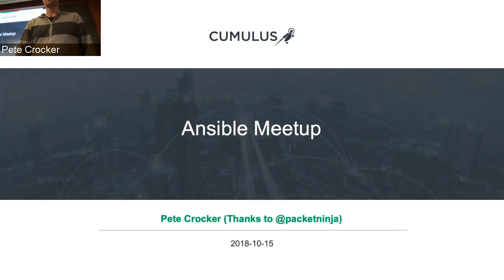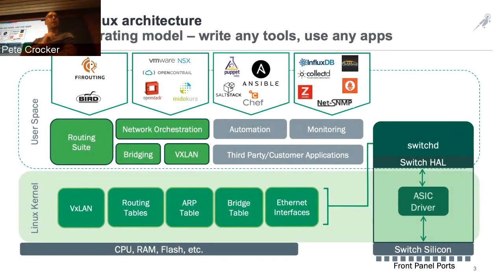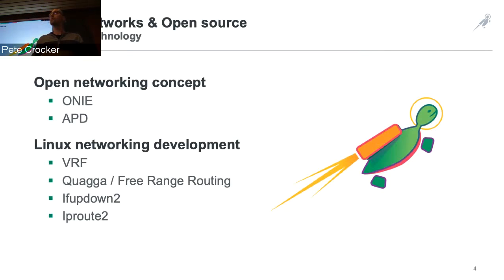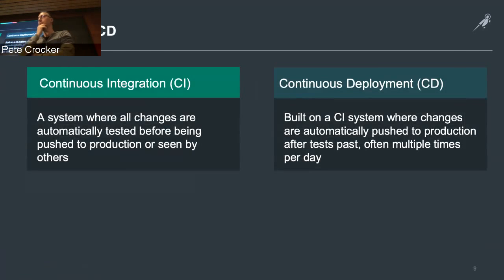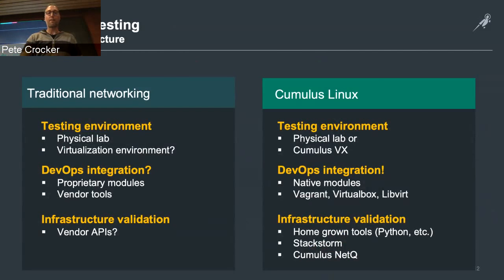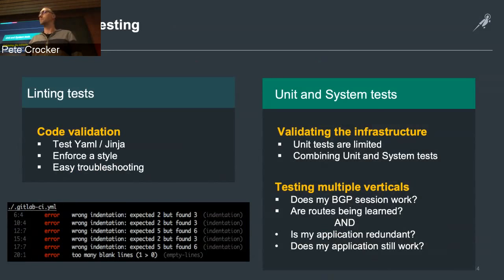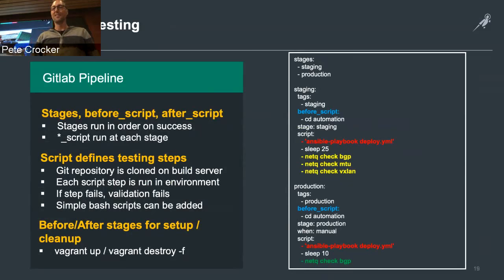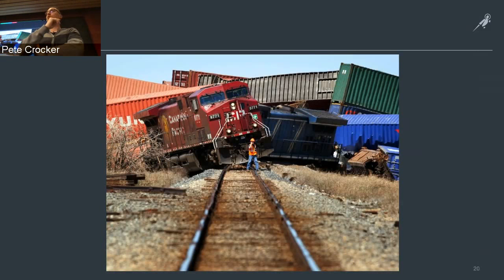If ( Network == Server ) { Magic happens } by Cumulus Networks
London Ansible meetup from 15th October 2018